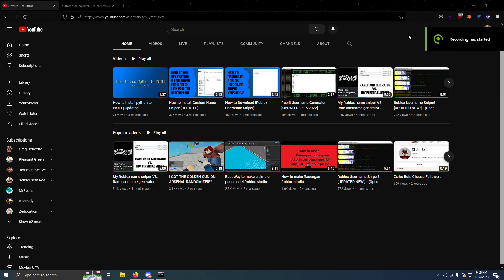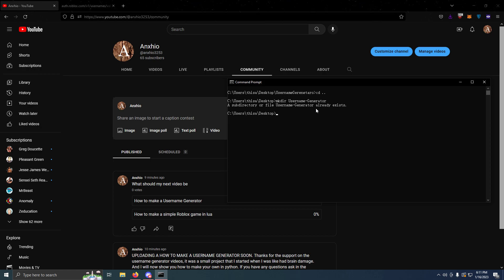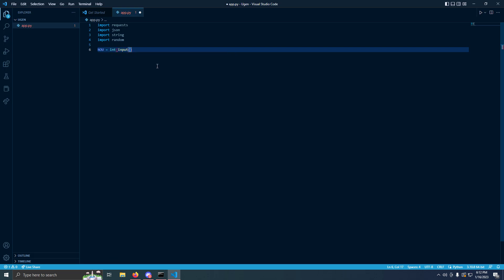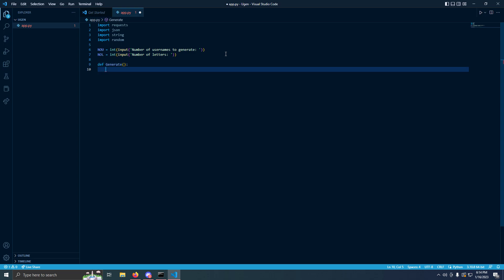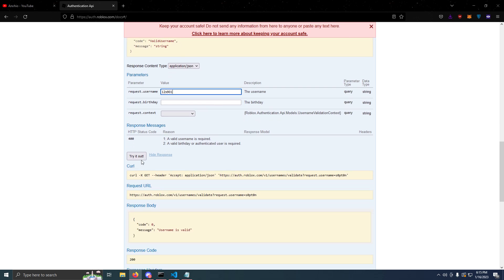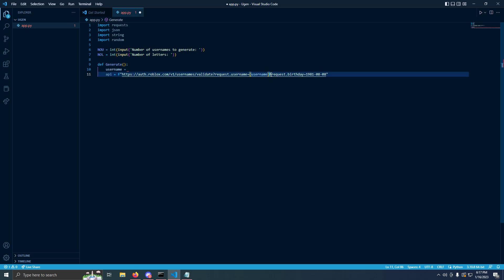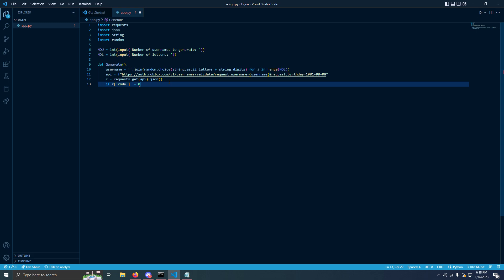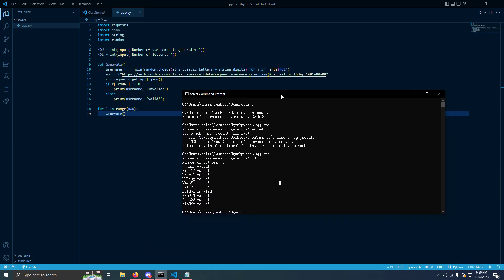How to make a ROBLOX USERNAME GENERATOR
In this video I show you how to make a roblox username generator